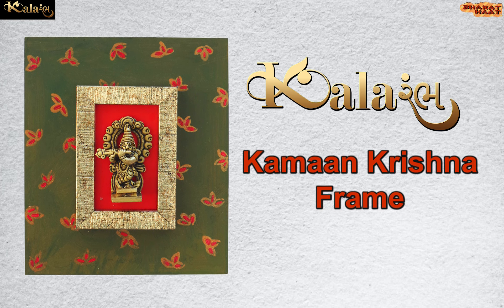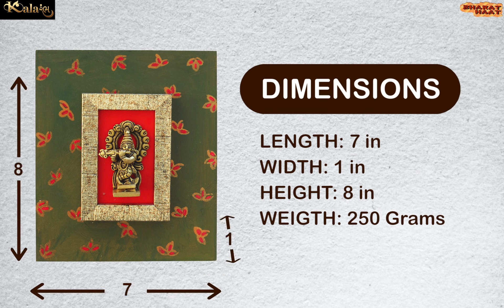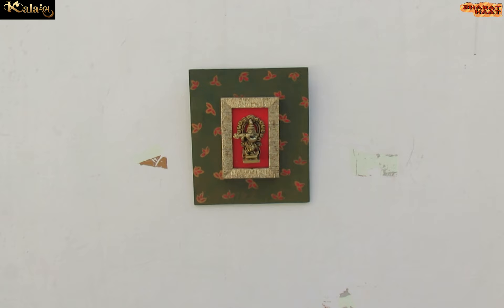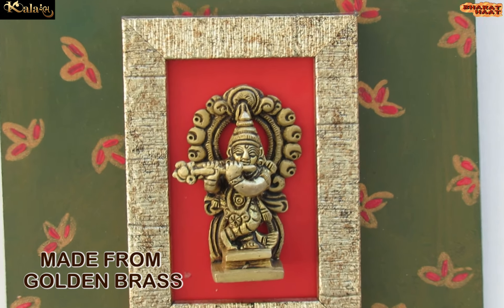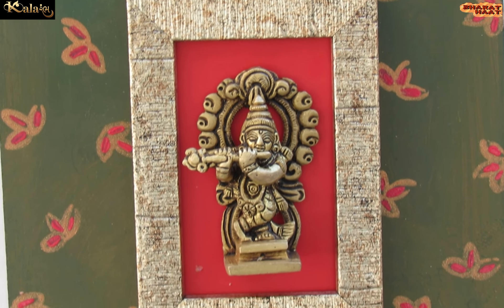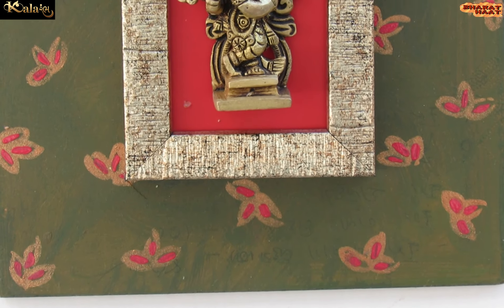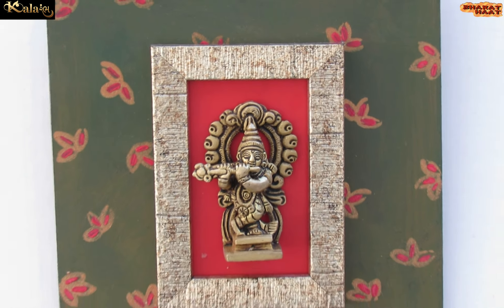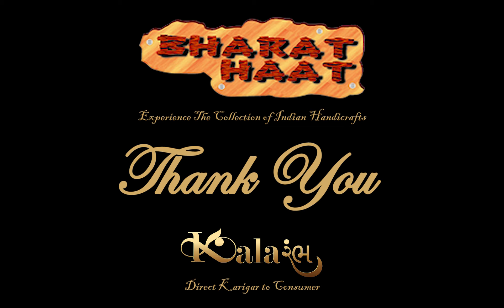Pure Brass Kaman Krishna Wall Frame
➡️ 𝐏𝐫𝐨𝐝𝐮𝐜𝐭 𝐃𝐞𝐭𝐚𝐢𝐥𝐬
Product Name: Kaman Krishna In Wall Frame
Product Code: BHF07035
Color: Brass Golden Yellow
Material: Brass & Wooden